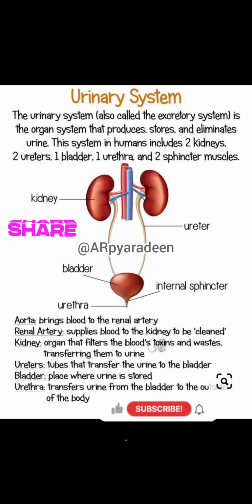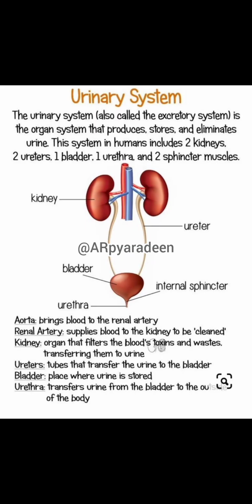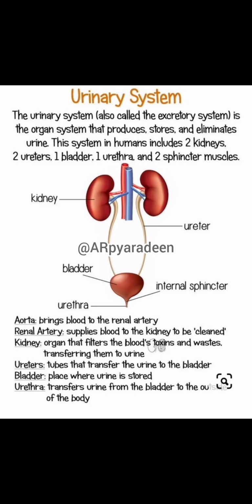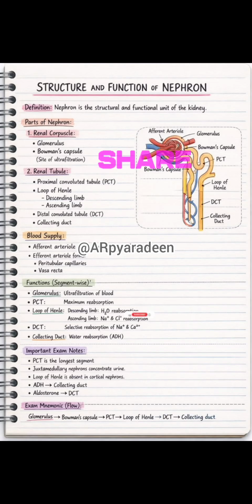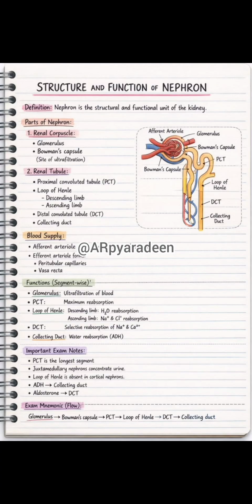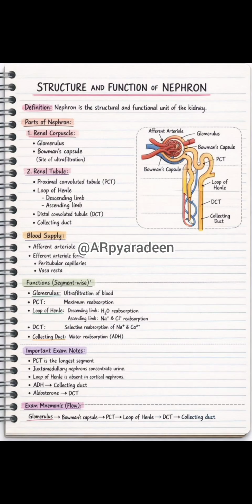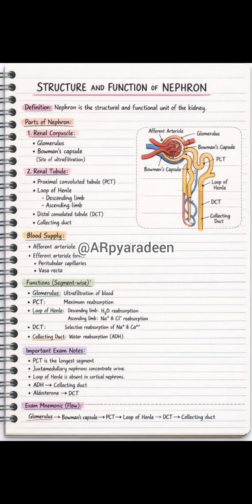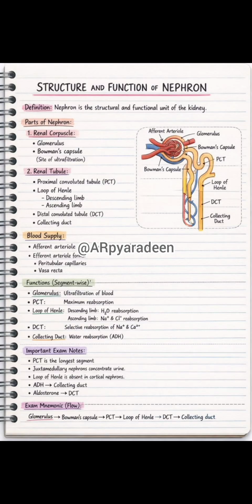Urine Formation – Complete Concept for NEET & PUC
Urine formation is a vital process in the human kidney that helps remove waste products and maintain fluid balance. In this video, we explain the mechanism of urine formation step by step with clear diagrams and easy language. Learn about the three major steps of urine formation – ultrafiltration, selective reabsorption, and tubular secretion – in the nephron. This explanation is useful for PUC, NEET, CBSE, ICSE, and board exam students. Watch till the end to understand urine formation clearly and score full marks in biology exams.

Learn the mechanism of urine formation in human kidney with simple explanation, flow chart, and diagrams. Best for PUC, NEET, and board exam biology preparation